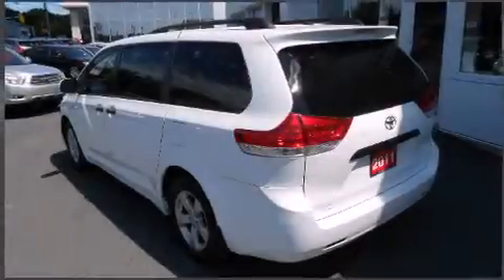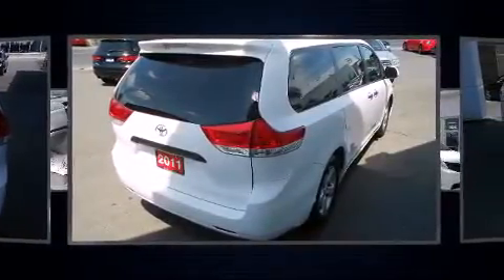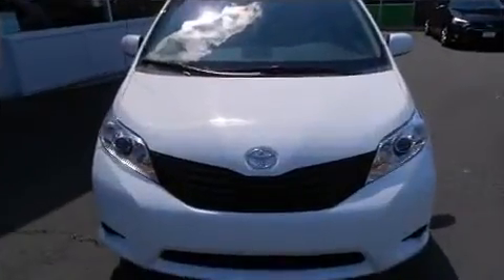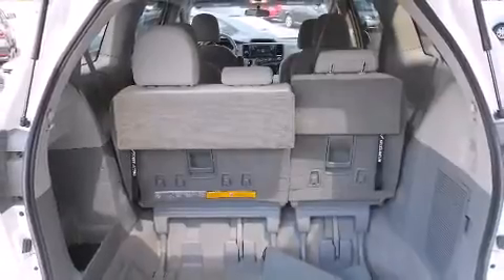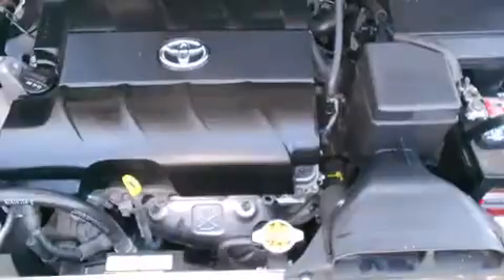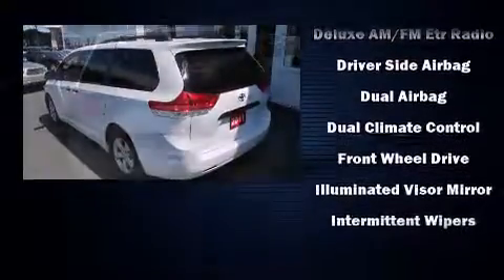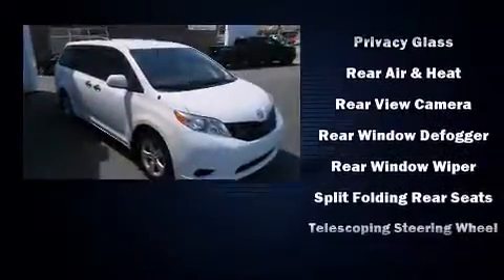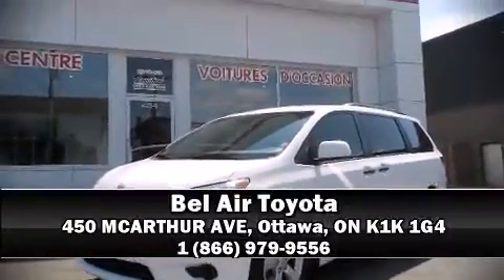2011 Toyota Sienna V6 7 Passenger in Ottawa, ON K1K 1G4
Get excited about the 2011 Toyota Sienna. A 3.5 liter V-6 engine pairs with a sophisticated 6 speed automatic transmission, and for added security, dynamic Stability Control supplements the drivetrain. This model accommodates 7 passengers comfortably, and provides features such as: a rear window wiper, front dual-zone air conditioning, tilt steering wheel, power door mirrors and heated door mirrors, power windows, remote keyless entry, and much more. Storage solutions are integrated throughout the interior, demonstrating thoughtful attention to detail. Toyota also prioritized safety and security by including: head curtain airbags, front SIDE impact airbags, traction control, anti-whiplash front head restraints, a panic alarm, and 4 wheel disc brakes with ABS. Brake assist technology provides extra pressure when applying the brakes. Our experienced sales staff is eager to share its knowledge and enthusiasm with you. We'd be happy to answer any questions that you may have. Stop by our dealership or give us a call for more information.